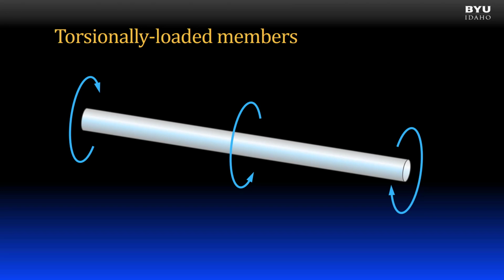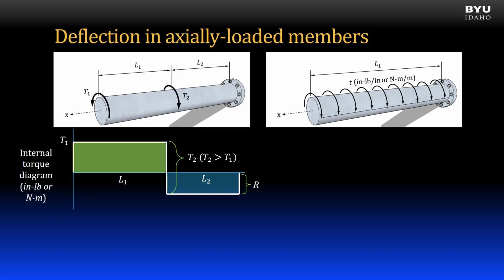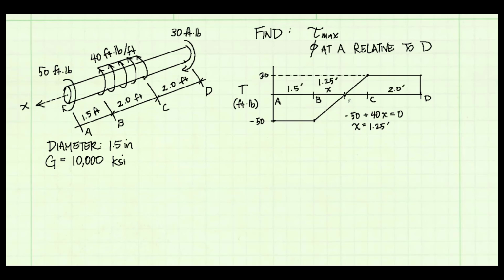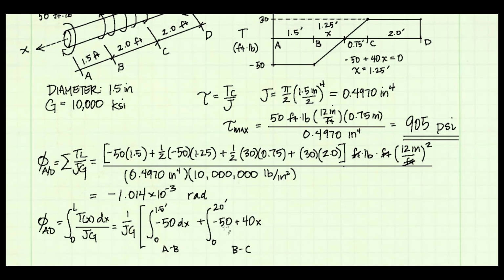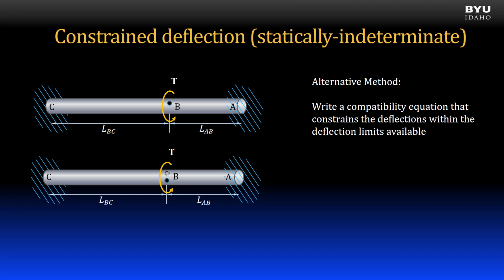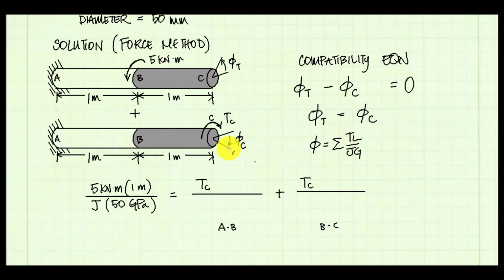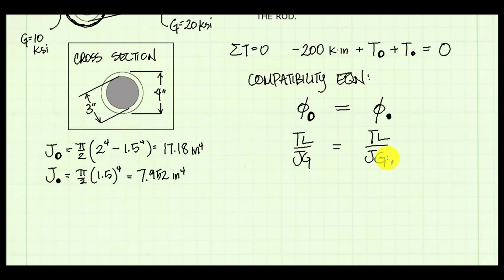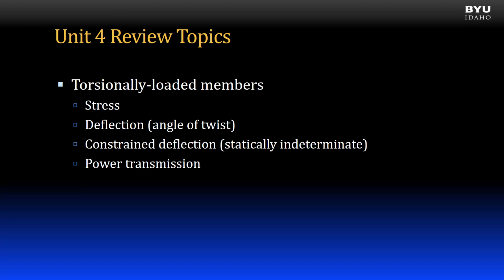Unit 4 Review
A review of the following topics from Unit 4:
- Stress in torsionally-loaded members
- Deflection in torsionally-loaded members (angle of twist)
- Constrained deflection in shafts (statically-indeterminate shafts)
- Power transmission
Example problems are included.